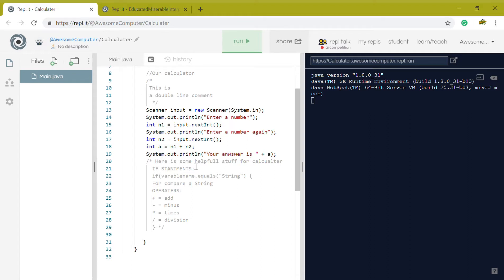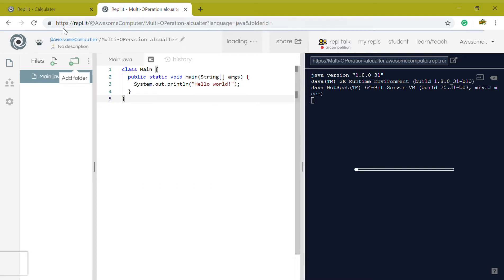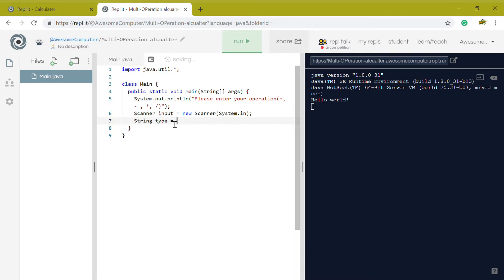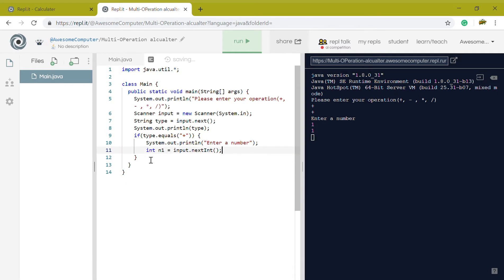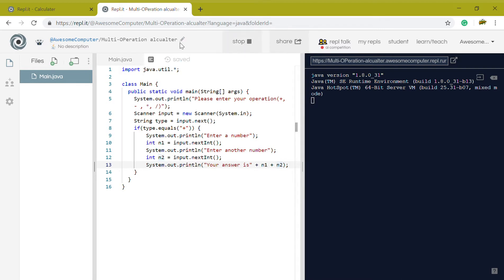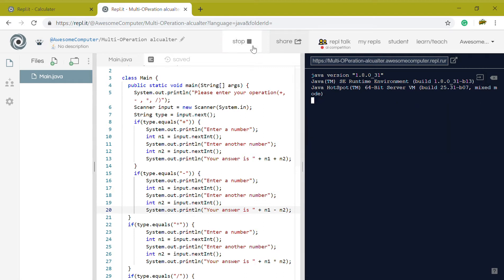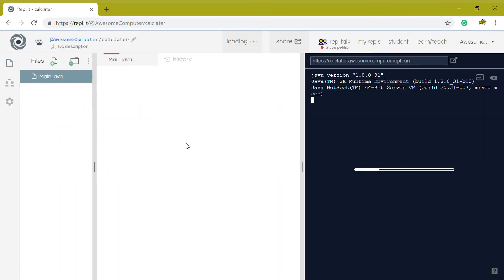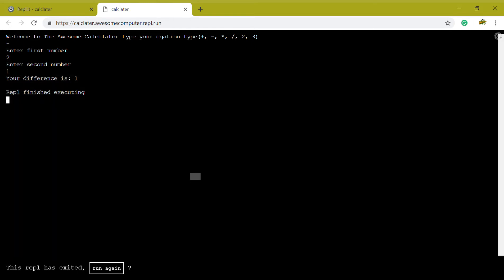Java Coding | Episode 2 | Creating A Multi-Operation Calculate Program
Hi, today I teach you how I coded my challenge from 1/13/19's vid: Create a calculator program that can add, subtract, multiply, and divide.